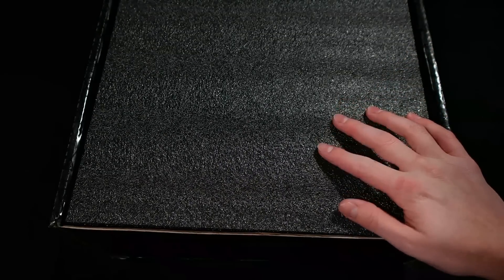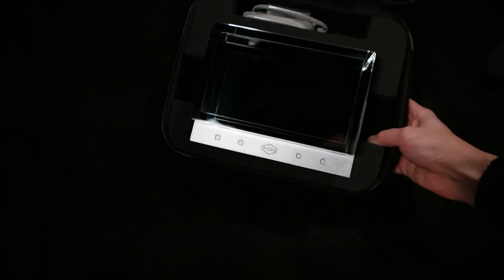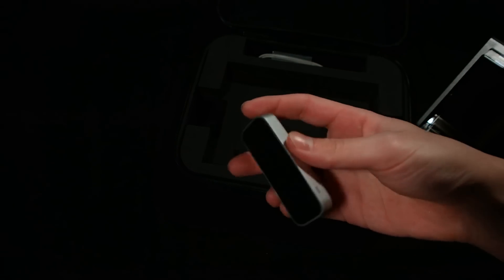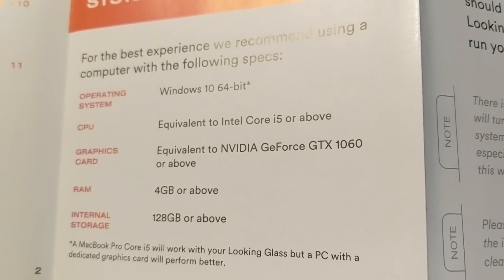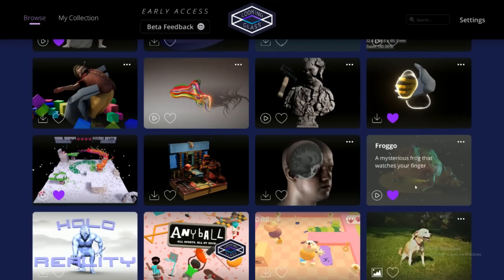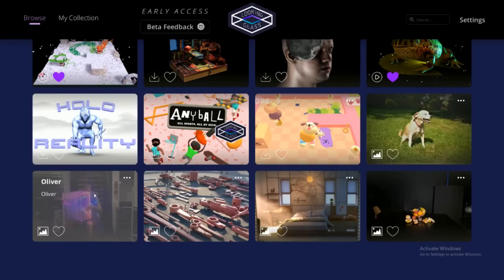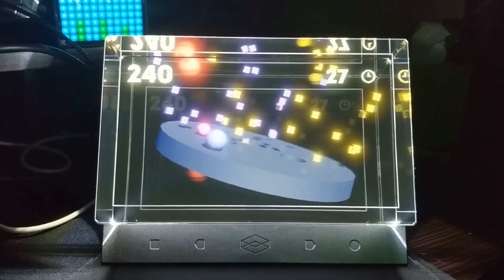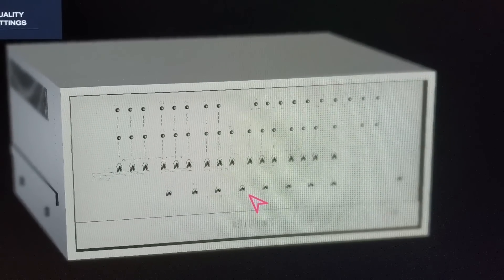Minty Unboxing: The Looking Glass Holographic Display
Minty unboxes the new, highly anticipated Looking Glass hologram viewer from Looking Glass Factory